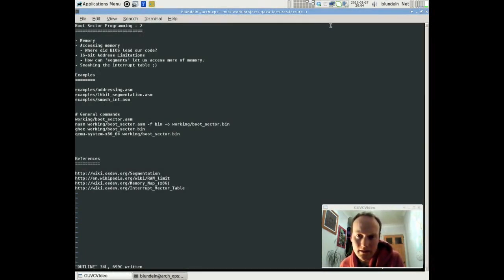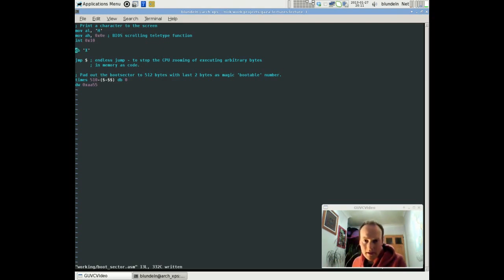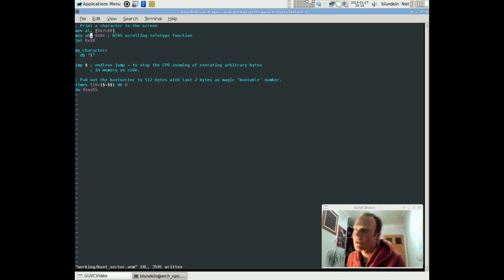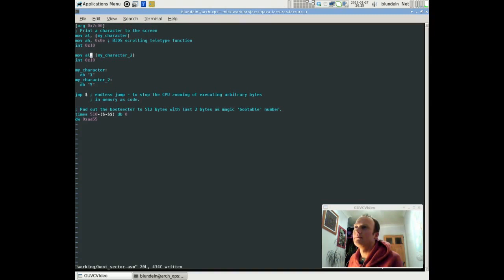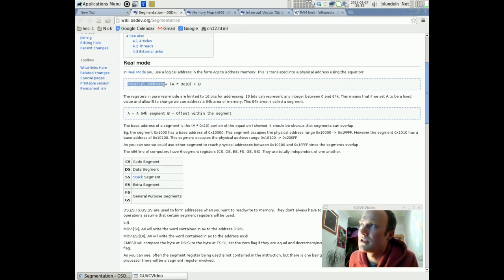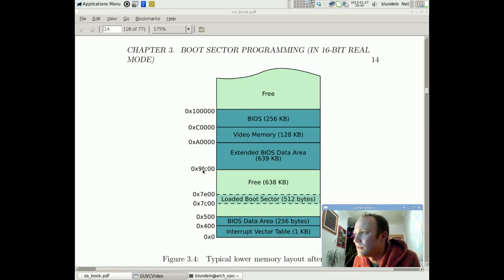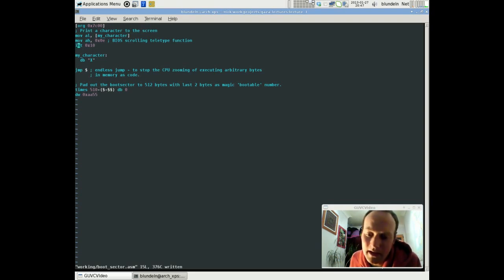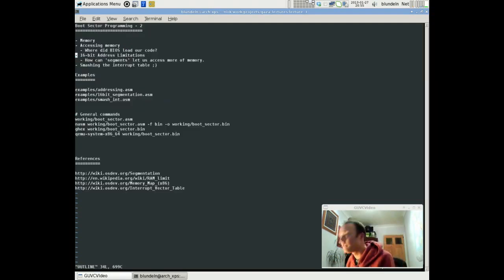Coding a boot sector for BIOS - Lecture 3 of 9